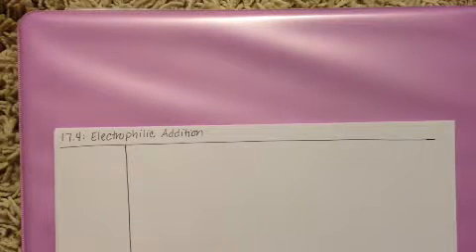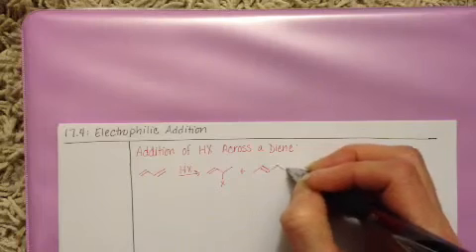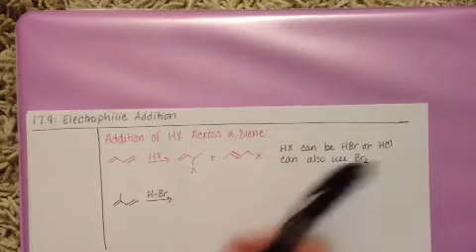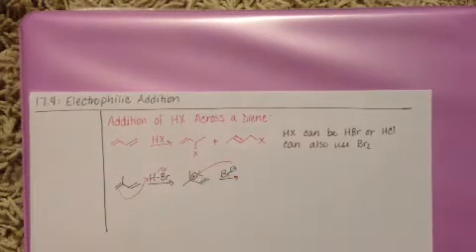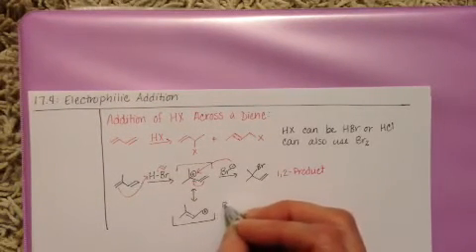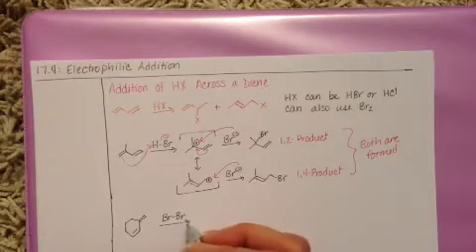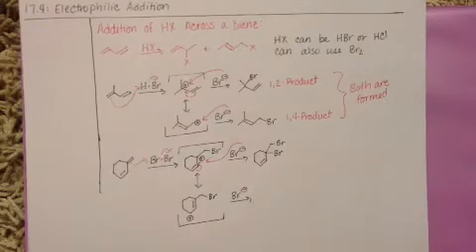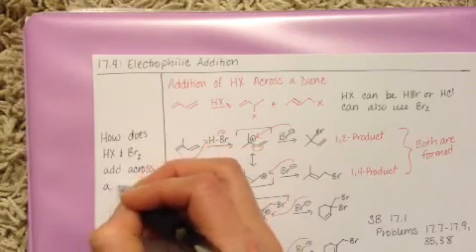Electrophilic Addition to Diene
Addition to a diene